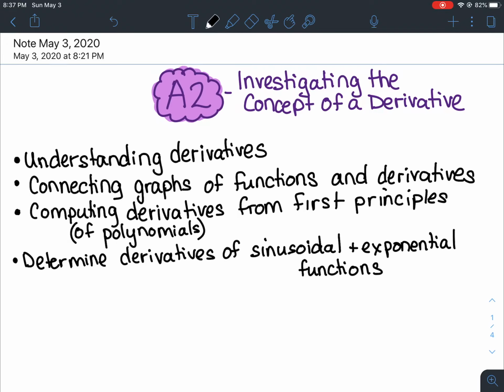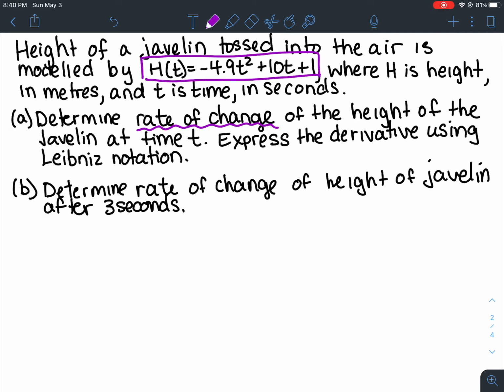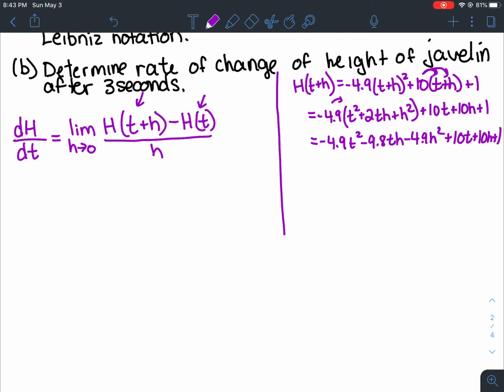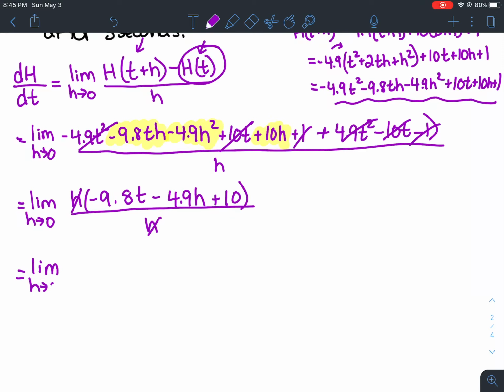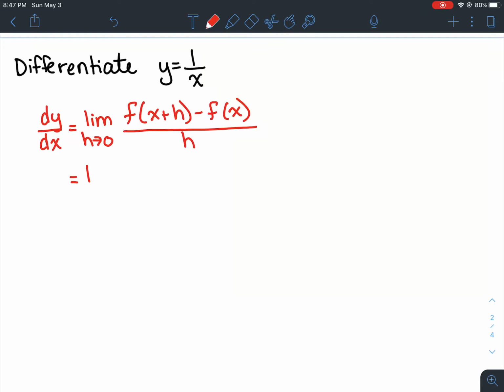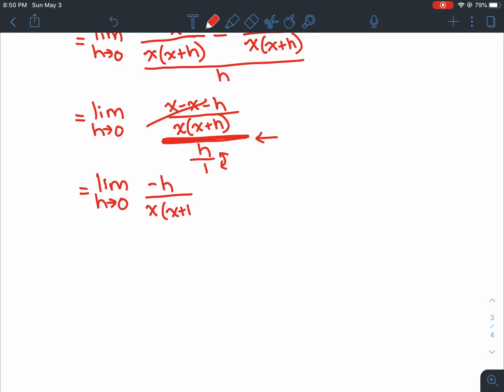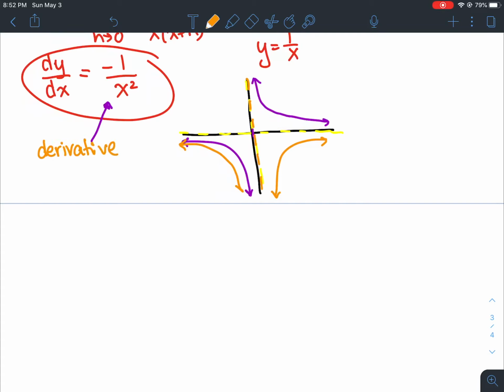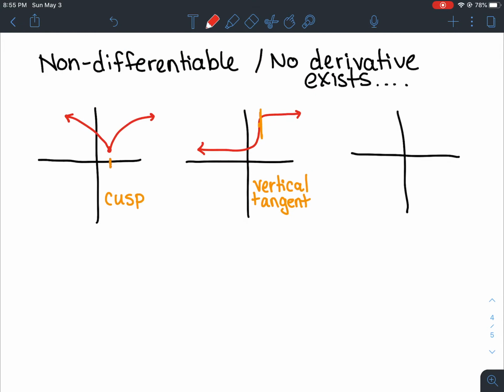A2 First principles and differentiability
More practice with first principles and a look at when a derivative exists